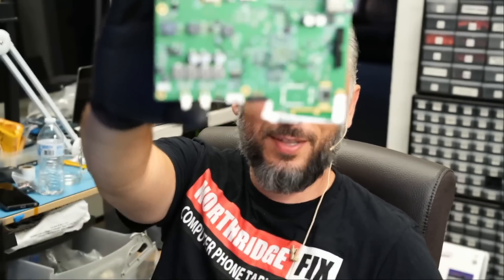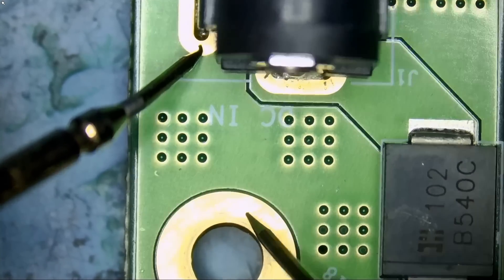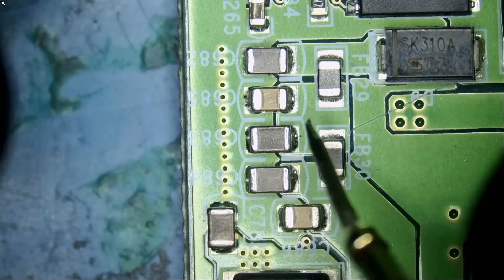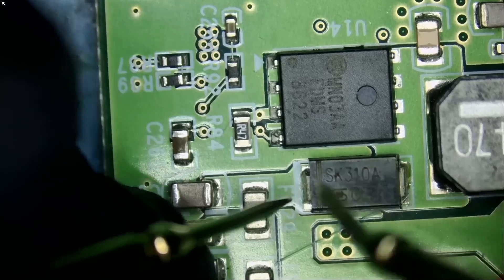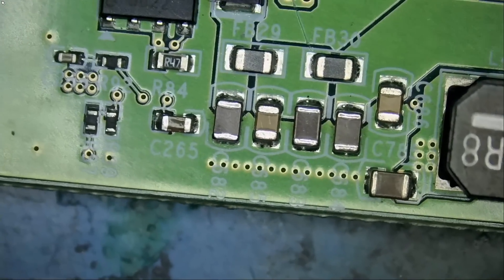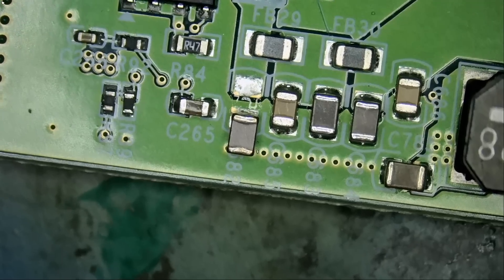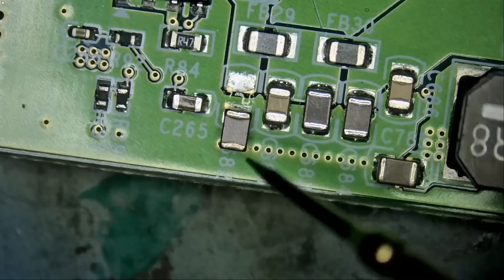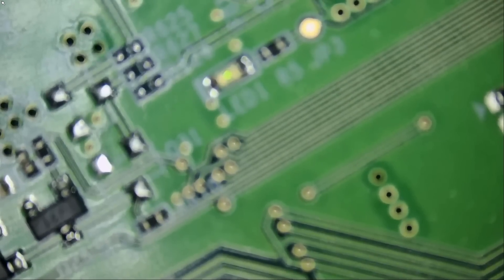Arcade Machine Motherboard Repair - iiRcade Gold Edition